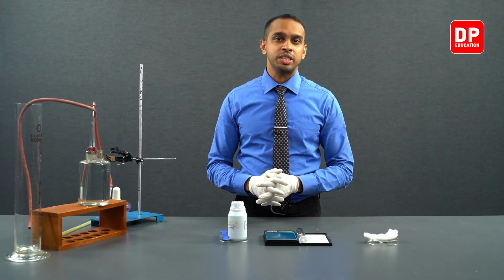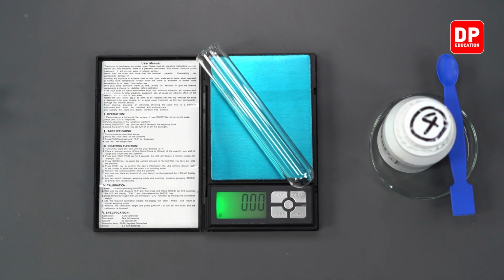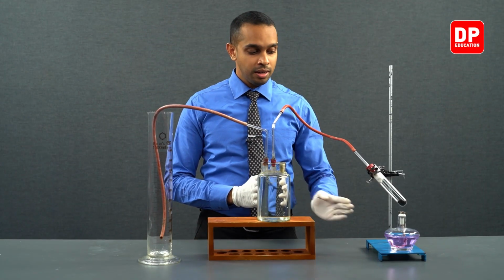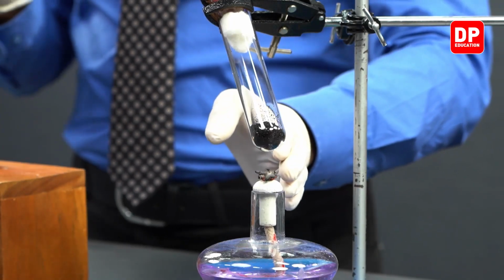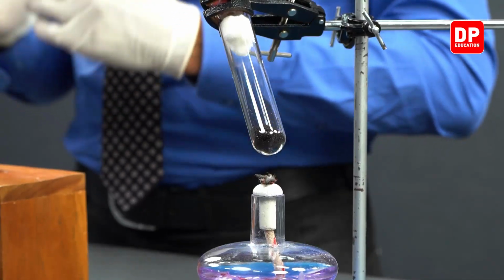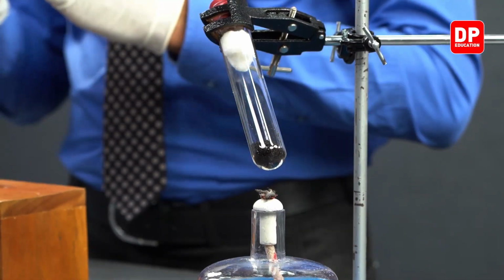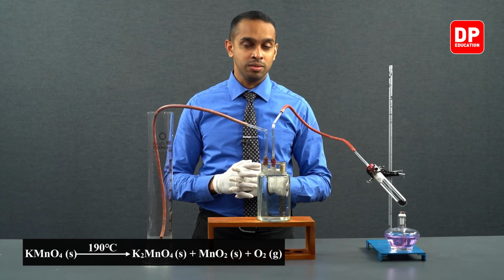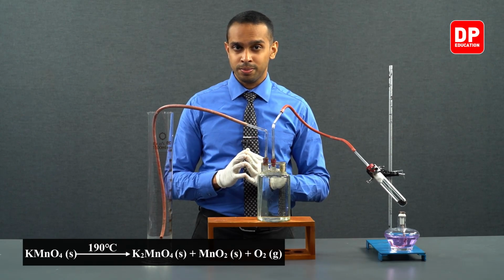Practical No 05 - Experimental determination of molar volume of a gas | AL Chemistry in English